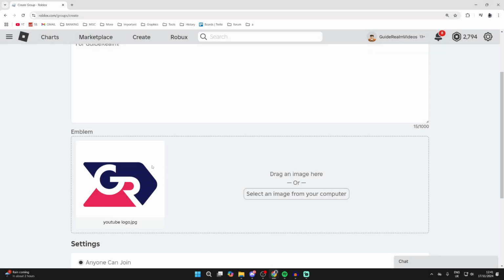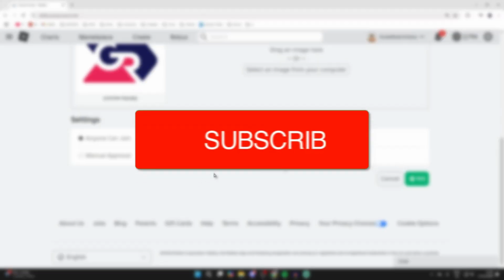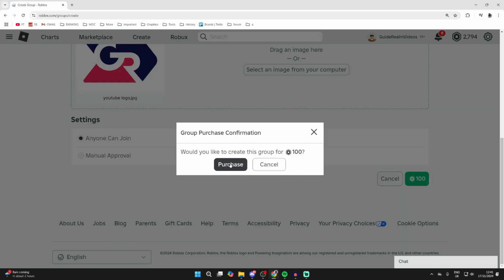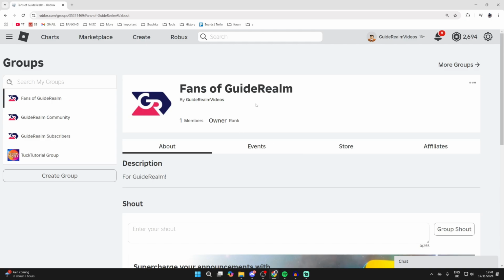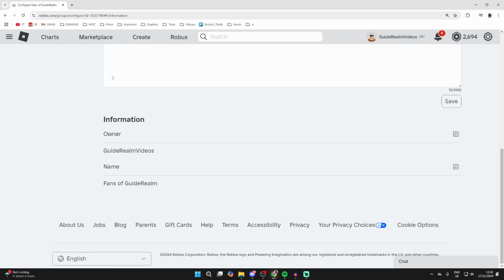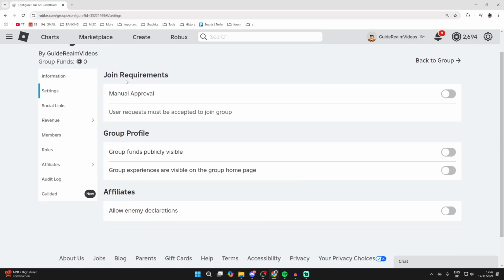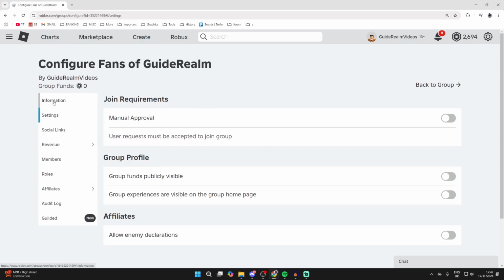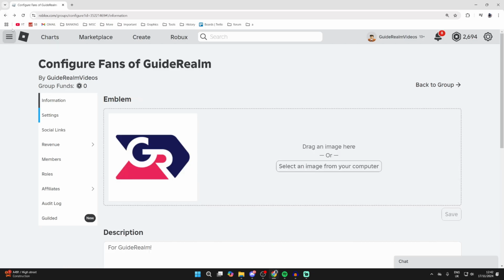How To Create A Group In Roblox - Full Guide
Learn how to create a group in roblox in this video.

GuideRealm